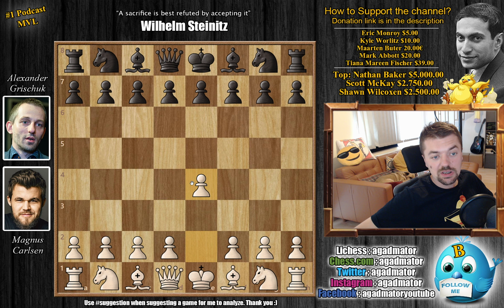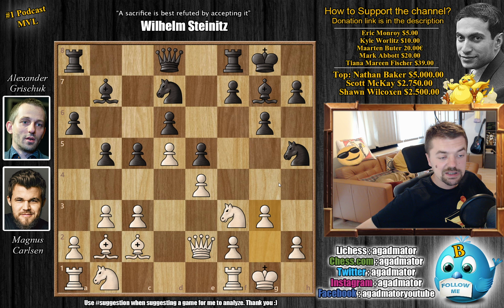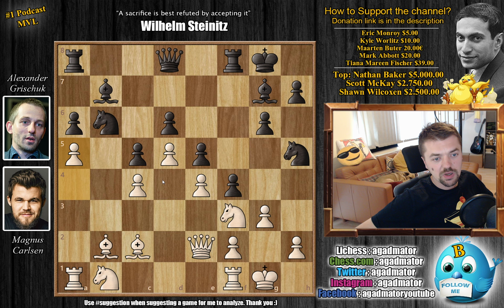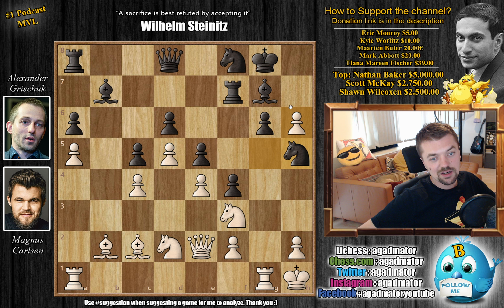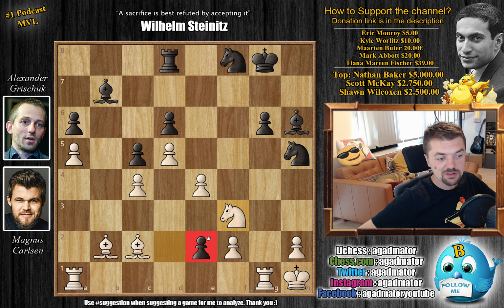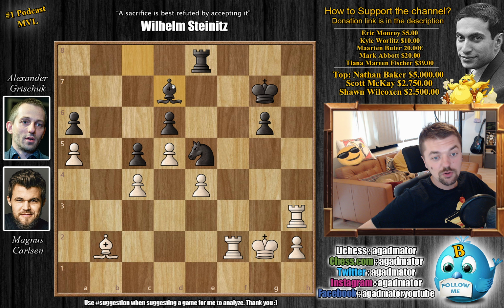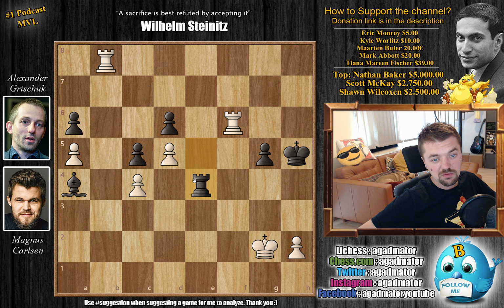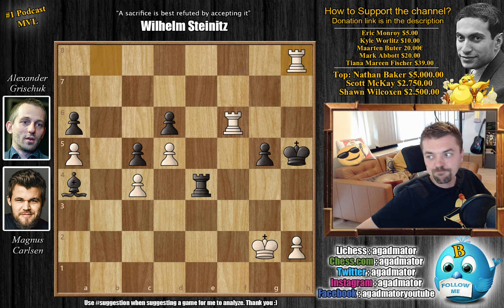Obvious, but not Really || Carlsen vs Grischuk || Steinitz Memorial (2020)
Magnus Carlsen vs Alexander Grischuk
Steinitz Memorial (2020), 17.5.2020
Sicilian, Canal-Sokolsky (Nimzovich-Rossolimo, Moscow) attack (B51)

Mailbox where you can send stuff:

Antonio Radić
AGADMATOR d.o.o.
Franje Tuđmana 12
Croatia
48260 Križevci

steinitzmemorial "Watch me without ads on your Amazon devices and Roku TV